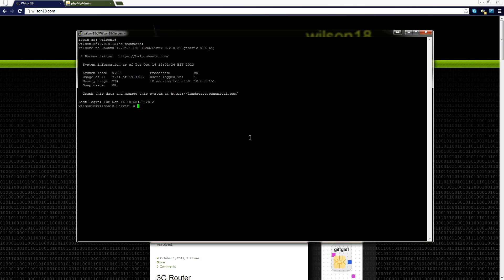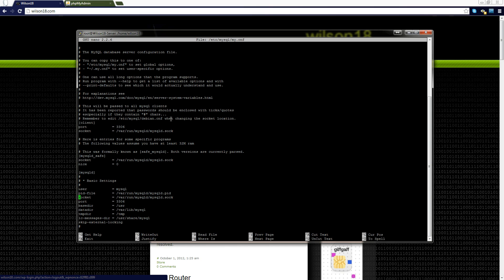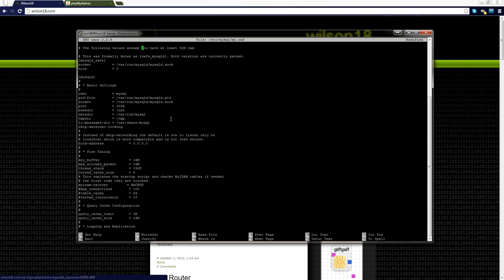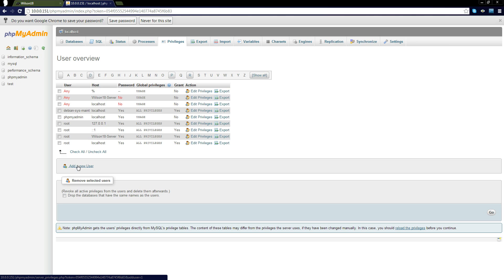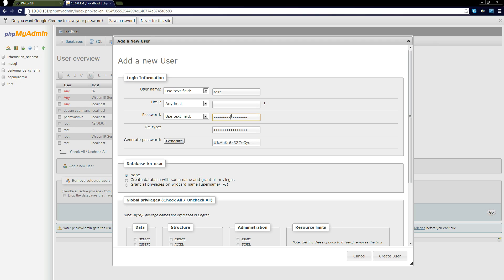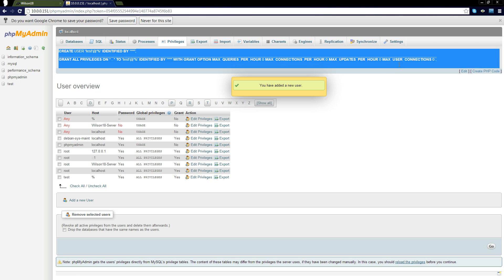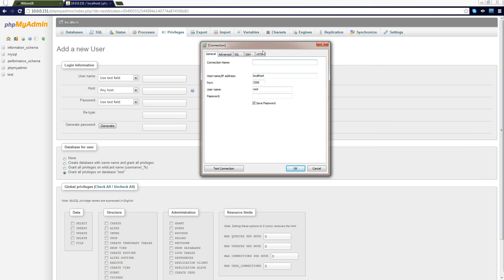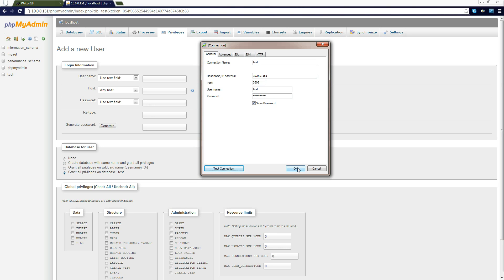How to: Make MySQL Accessible from an External IP Address on Ubuntu Server and Desktop 12.04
In this tutorial I will be showing you how you can set up ubuntu server to listen to all ip addresses so that you can connect to your database from another host/ip address in ubuntu server and desktop 12.04.